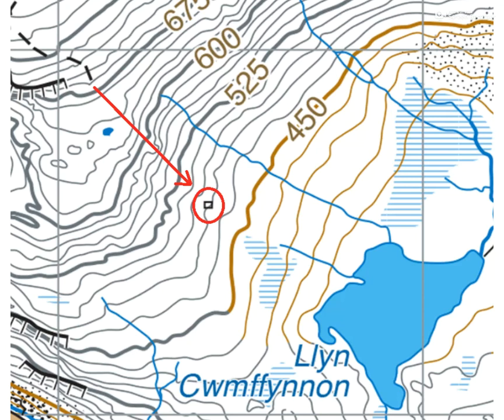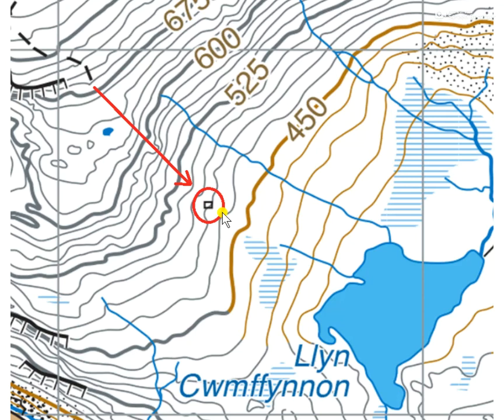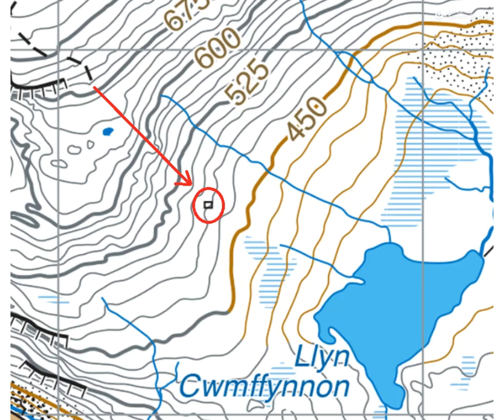Navigation Task 33 Catching features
Imagine bad visibility. You are coming from the path, looking for the feature circled. Identify 3 things (catching features) that would tell you that you'd gone too far and overshot the feature. You should be able to identify other things long before you get to the lake!